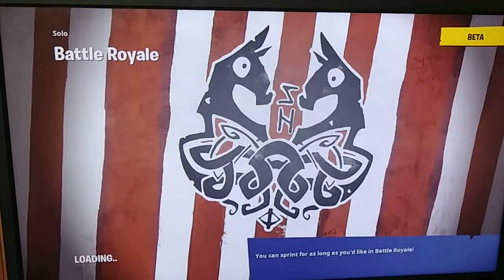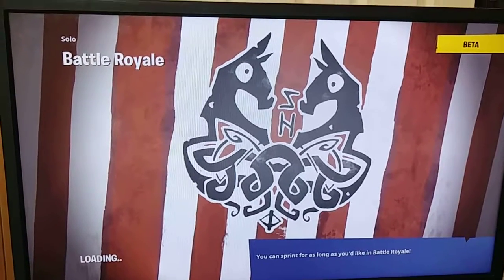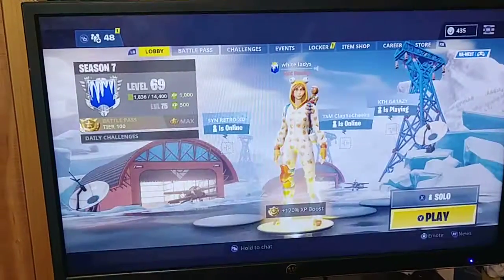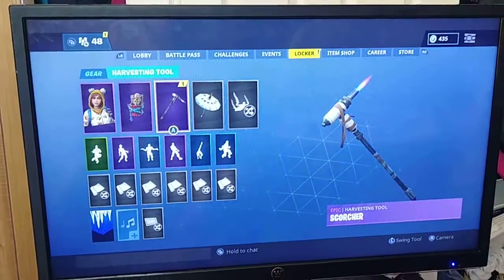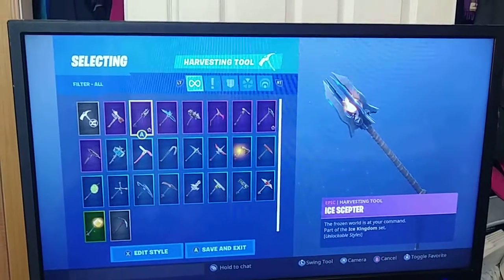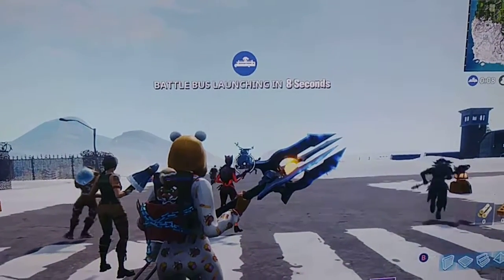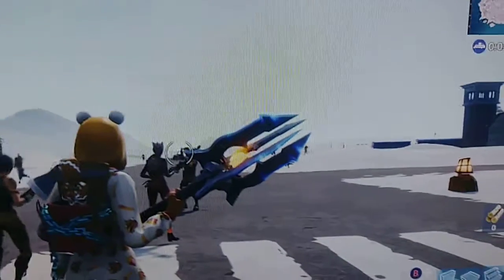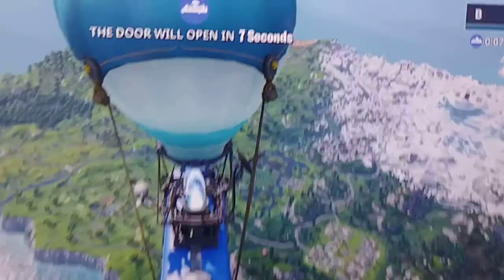Ice king pick axe unlocked😲😲😲😲😲🤔🤔🤔🤔